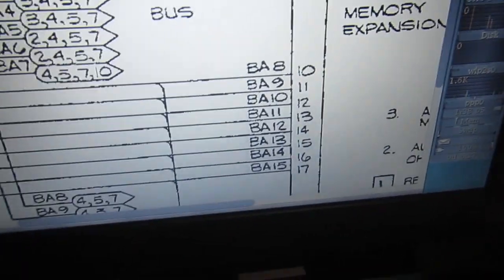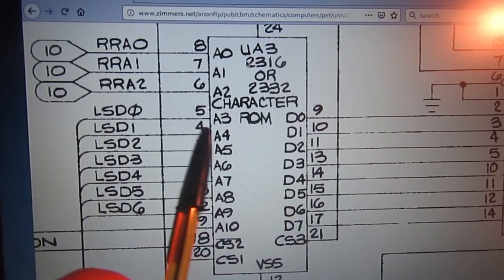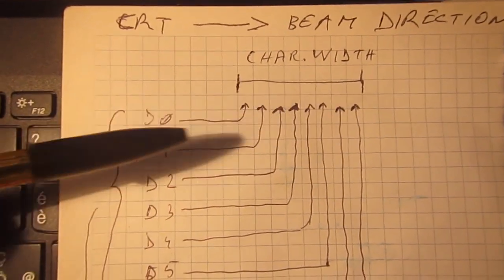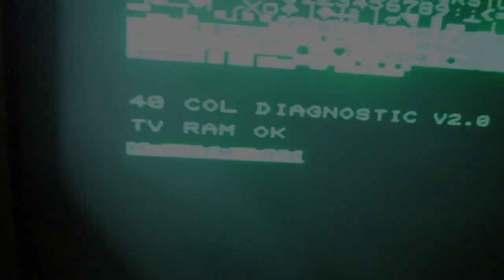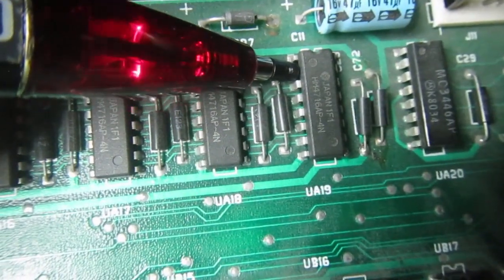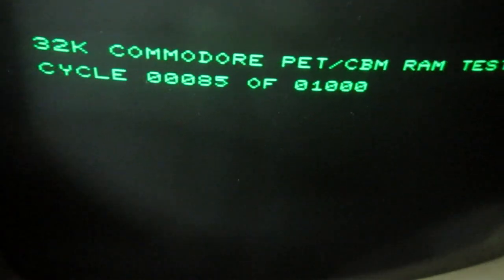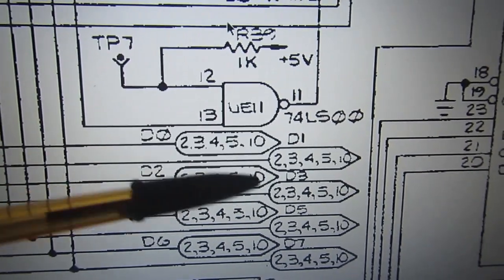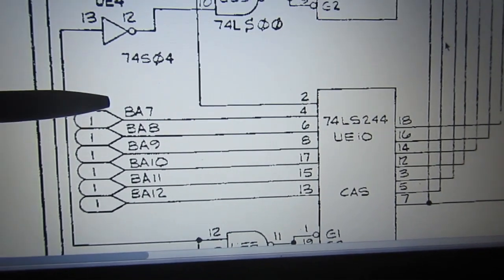CBM PET 4032 (Universal Board) repair. Finding the only one bad chip!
Commodore PET 4032 "Fat 40", serial n.  WG 5378, electronic repair.
One minor issue: chargen ROM not properly inserted in its socket.
One major (and rather intermittent) issue: one bad DRAM chip on D0 line acting bad after it was addressed with A7 = 1.

Editor ROM replacement images (to change the scan frequencies on CRTC PETs for example):